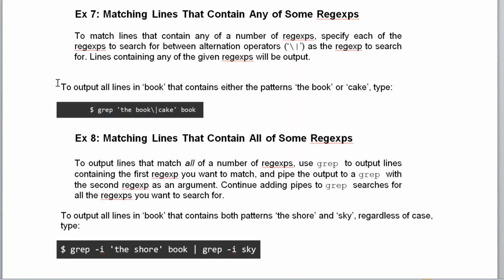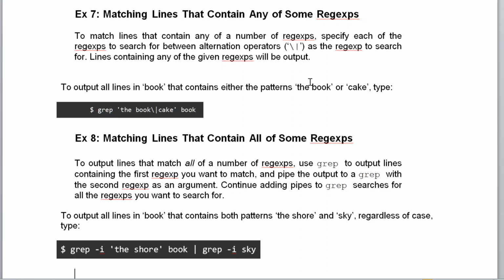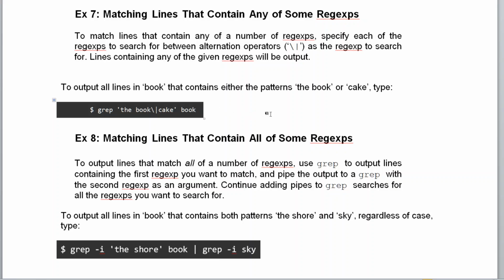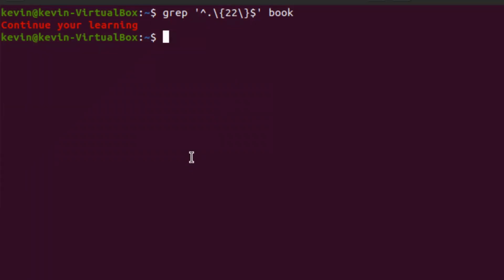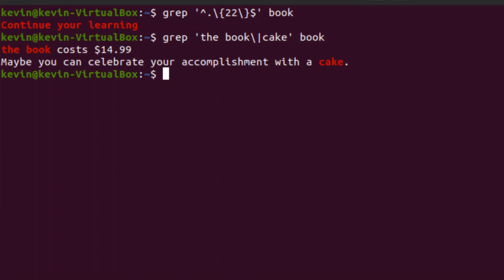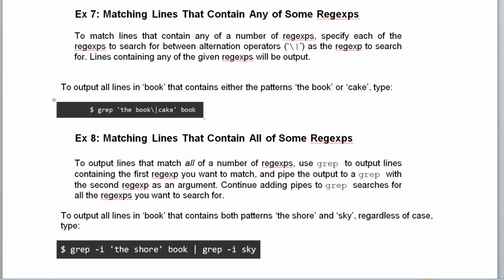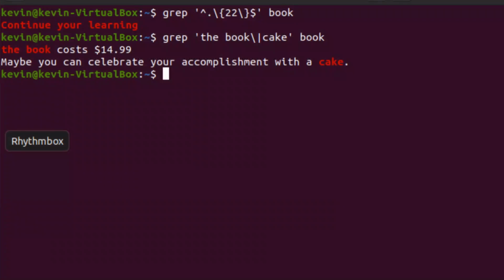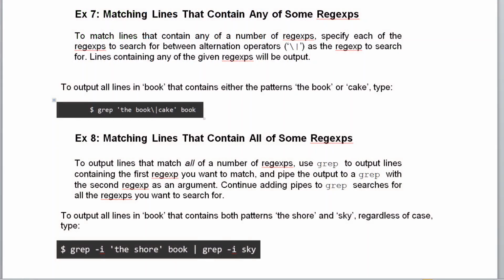Bash Scripting: Session Project 2.7 - Matching Lines That Contain Any of Some Regexps